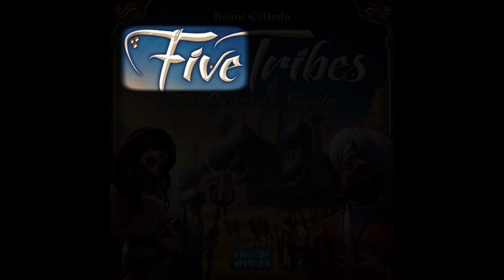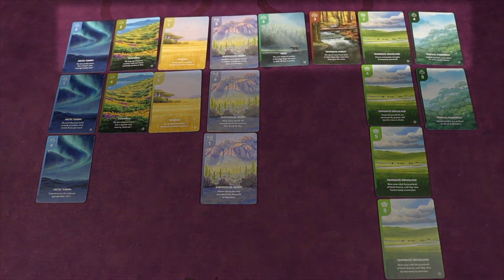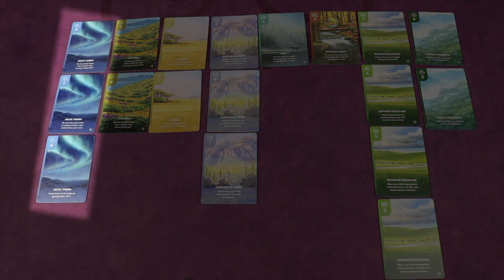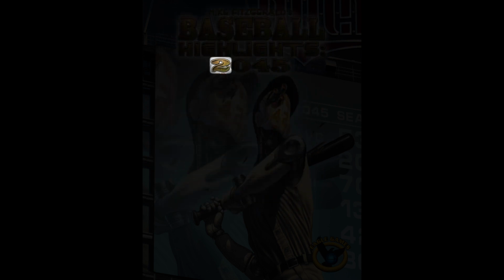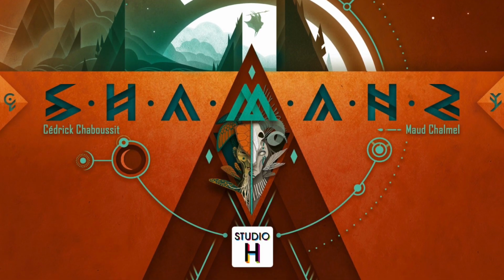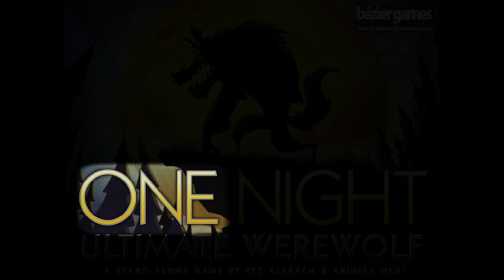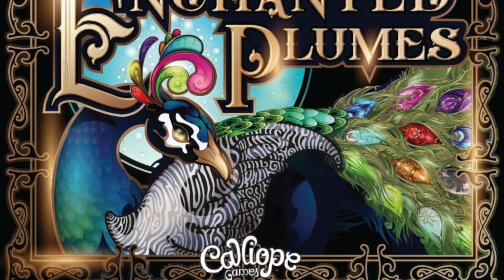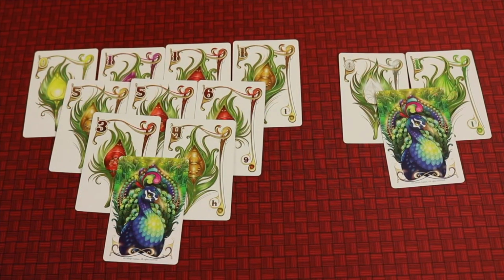Top 5 Card Games of the Year (2021) with the Game Boy Geek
The top 5 card games of the year (2021) are presented giving you a quick overview and my thoughts as to why it made the best of the best!

0:00 - Introduction
0:27 - #5
2:37 - #4
4:00  - #3
5:45 - #2
8:01 - #1